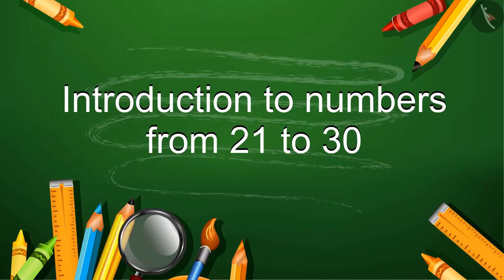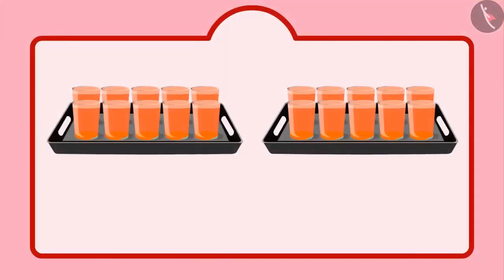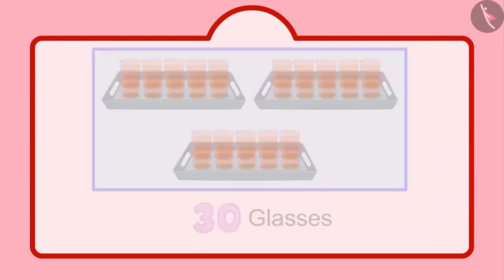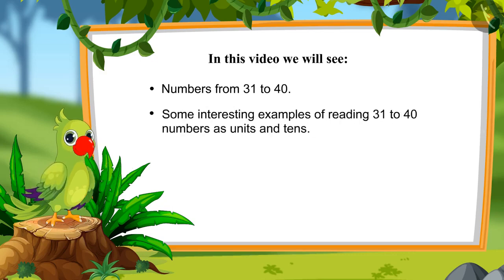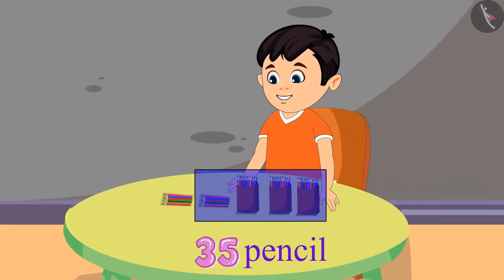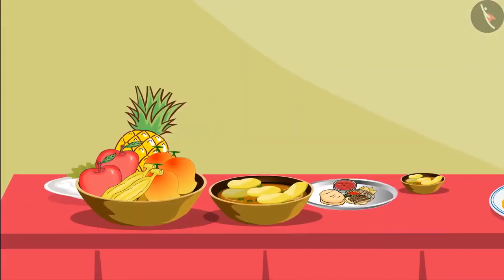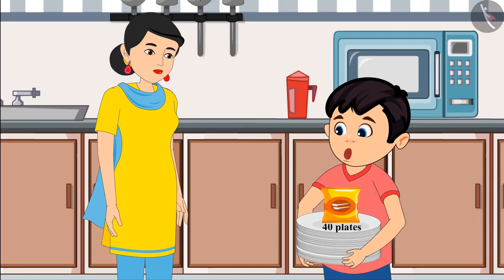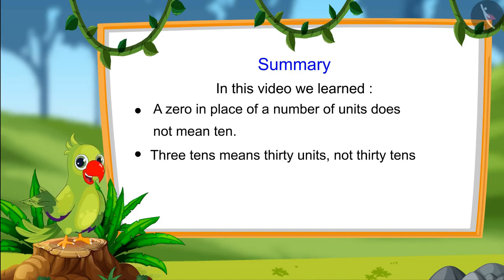Class 1 Maths Chapter 8 Numbers from Twenty one to fifty cbse ncert